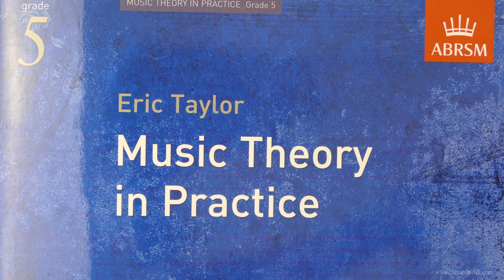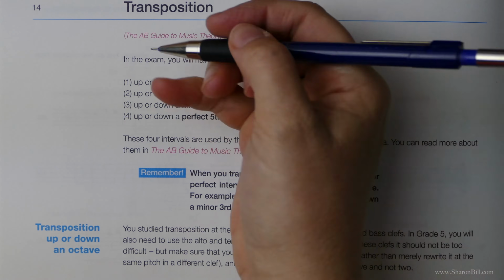ABRSM Music Theory Grade 5 Section D Part 1 Transposition with Sharon Bill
Welcome to my Music Theory Tutorials. In this music theory lesson I explain the fourth Chapter in ABRSM Music Theory in Practice Grade 5. In this tutorial I explain how to transpose up or down an octave, a major second, a minor third and a perfect fifth whilst also changing clef.